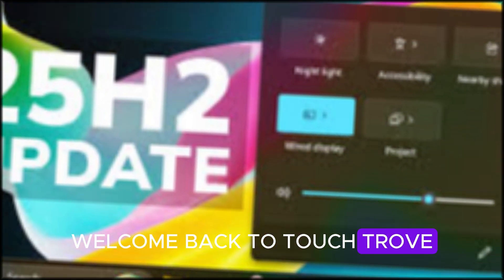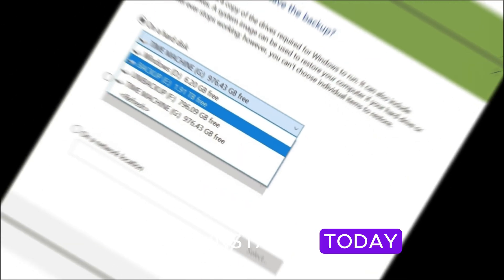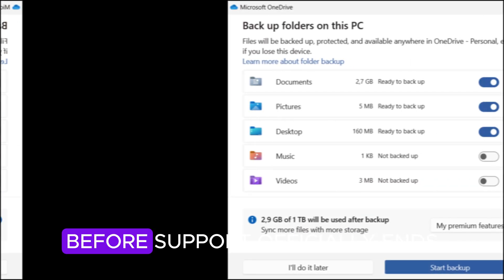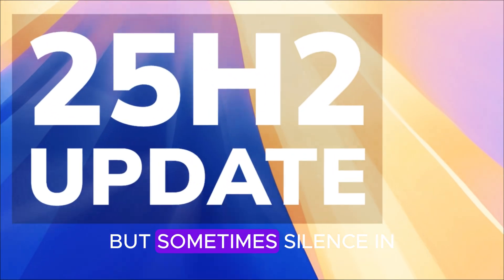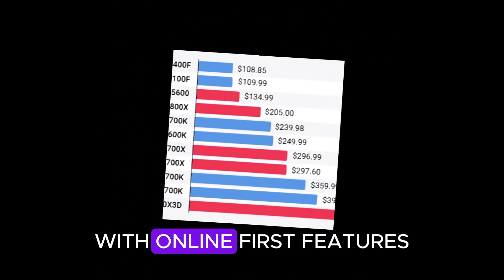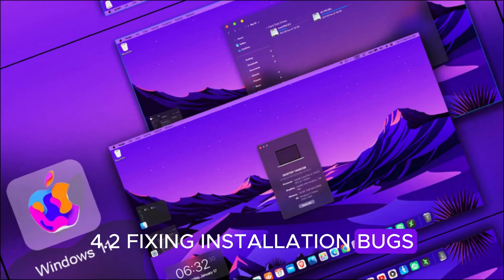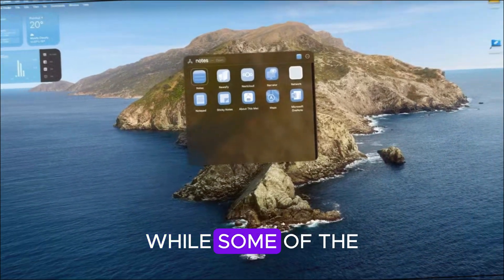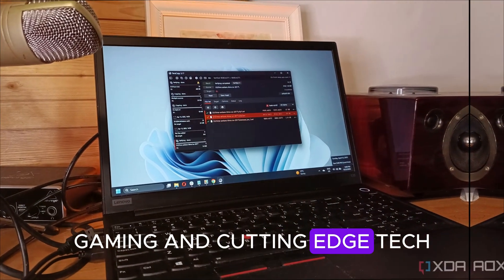Windows 11 25H2 Game-Changer, Windows 10 Last Update & Snapdragon X2 PCs | Microsoft AI & TGS 2025!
The Windows 11 25H2 update is shaping up to be a real game-changer 🚀! From brand-new features and AI-powered tools to performance improvements, Microsoft is taking Windows to the next level. Meanwhile, Windows 10 enters its final update cycle, officially marking the end of an era.

On top of that, Snapdragon X2 Copilot+ PCs are redefining speed and efficiency with next-gen AI power, while Microsoft AI updates continue to surprise the tech world. Plus, we bring you the biggest announcements and gaming highlights from the Tokyo Game Show 2025 (TGS 2025).

If you’re into Windows, AI, or gaming — this is a must-watch!